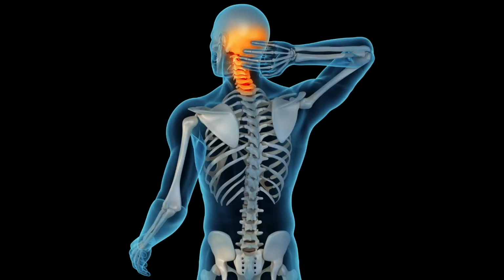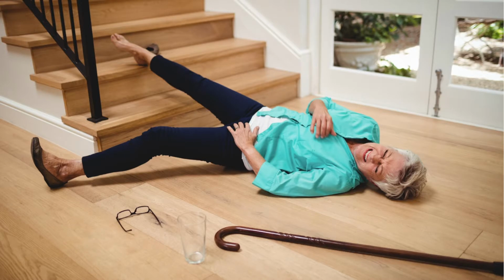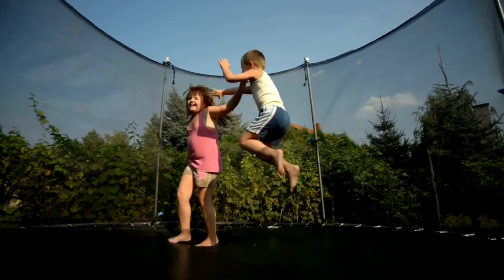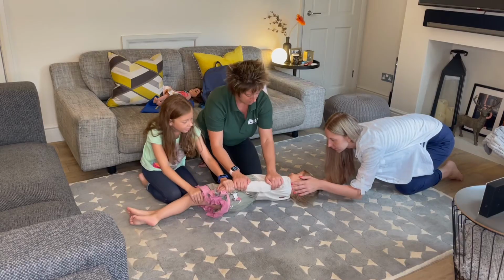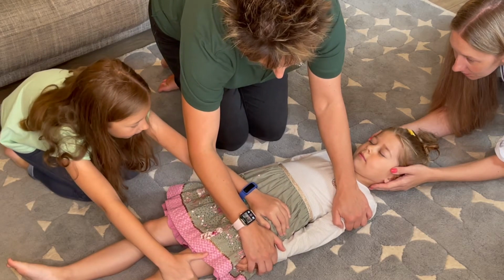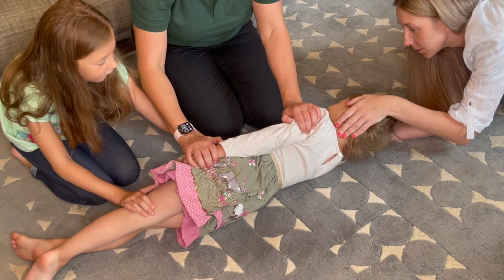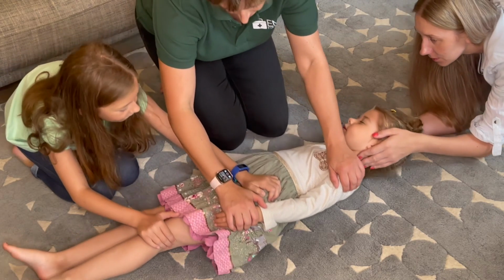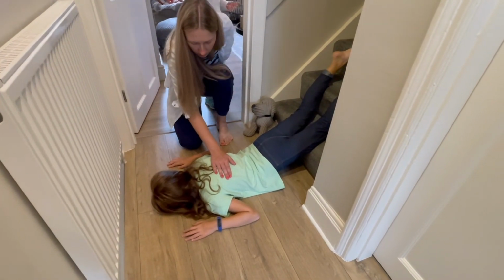What is a SPINAL injury, How do you get a SPINAL injury and HOW to treat a SPINAL injury.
In this video we are looking at what a SPINAL injury is, How do you get a SPINAL injury and HOW to treat a SPINAL injury.

The treatment advice is given as a first aider in the workplace - you must always call the emergency medical services if you suspect a spinal injury.

First Aid in the workplace saves lives - if you want to learn more have a look at our courses below.

💻Do you want to make your own e learning course?

WHO AM I:

My name is Emily Mottershead, I am a secondary school trained teacher and have over 20 years experience in the first aid industry. I left teaching secondary school children to pursue my love of educating as many people as possible with important life saving skills.

During my spare time I volunteer as a community first responder with the London Ambulance Service and deliver first aid courses in London and Kent. However in order to reach a bigger audience I have developed e-learning courses that anyone way can access.

I am very passionate about teaching everyone the skills needed to save someones life.  First aid is essential in emergency cases. Knowing what action needs to be taken to control an emergency can make the difference between life and death

Please be aware that the information is correct at the time of filming August 2021 and relates only to UK Resuscitation and First Aid guidelines.  If you are outside the UK please refer to your countries guidelines and governing board.